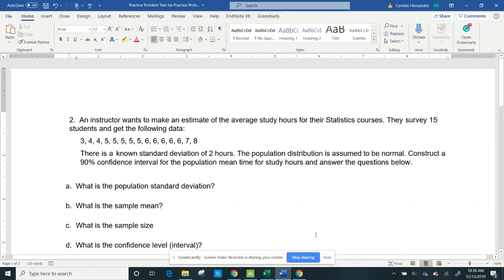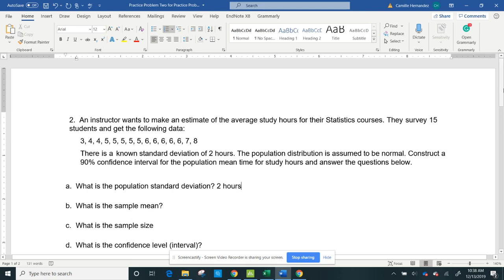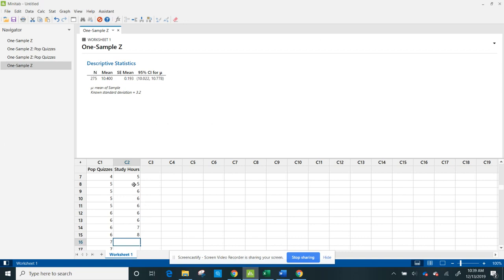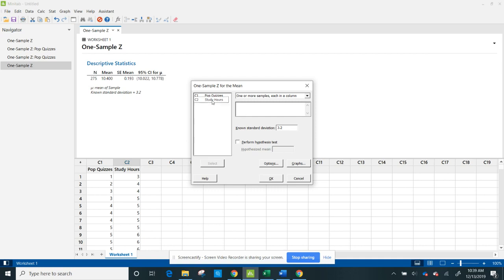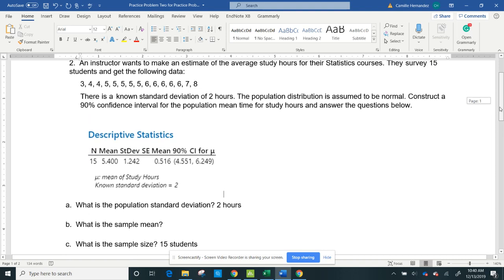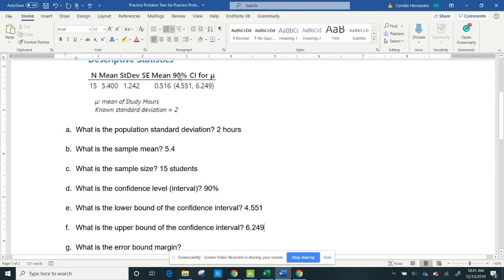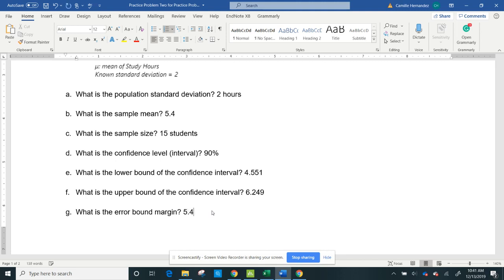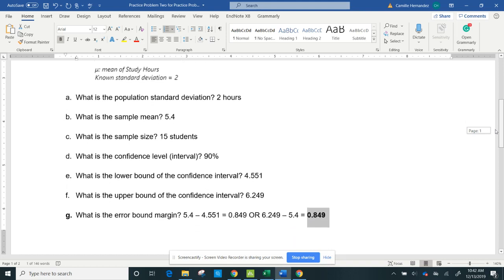Practice Problem 2 for Zinterval with Sample Data